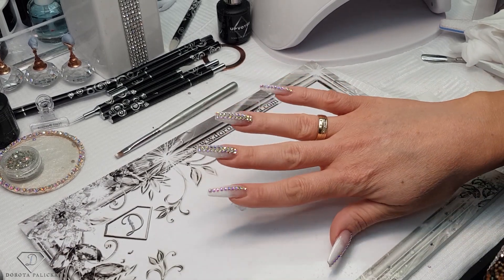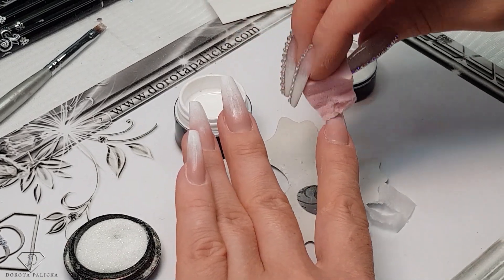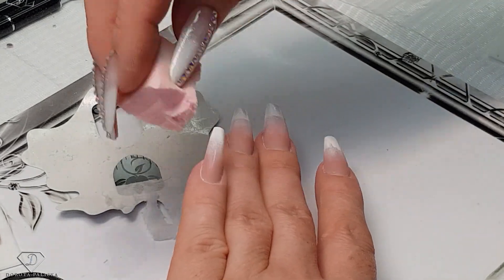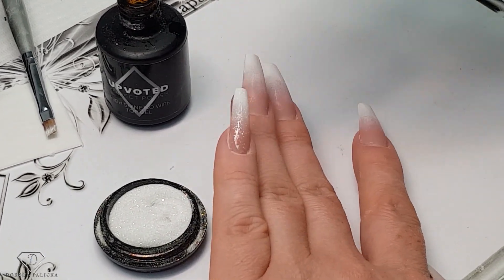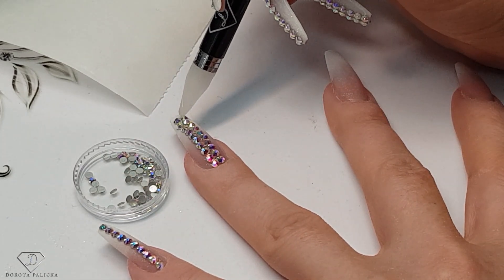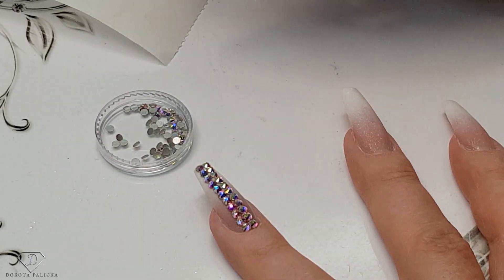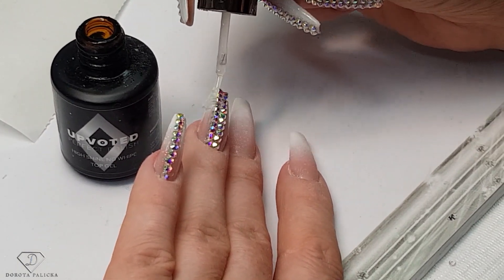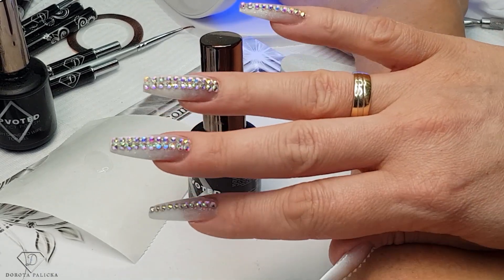Doing my nails. Babyboomer nails with glitter and crystals. Bling nails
Hi in this nail tutorial I will show you how to do beautiful babyboomer nails with glitter.